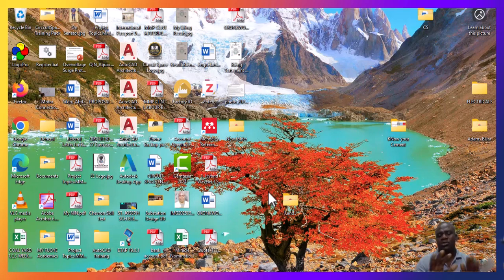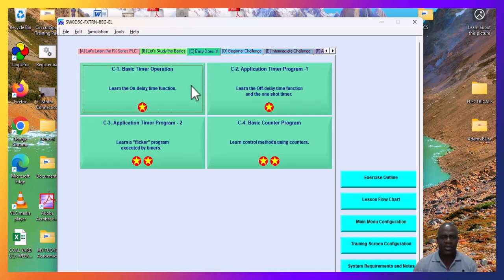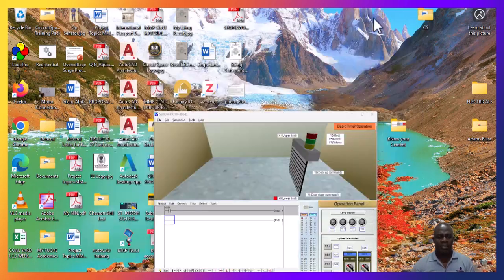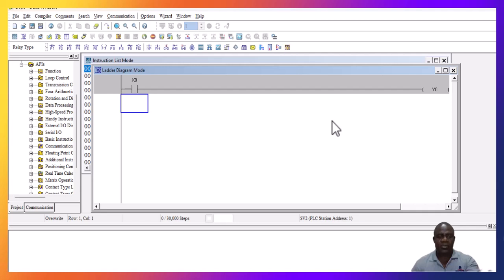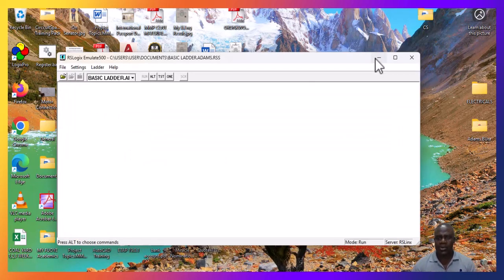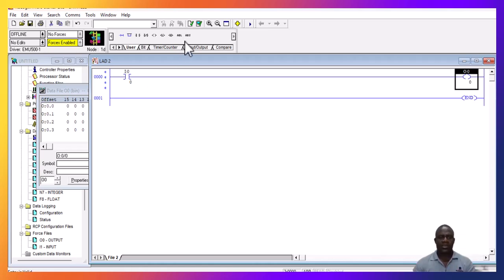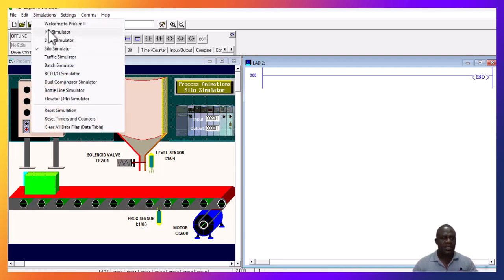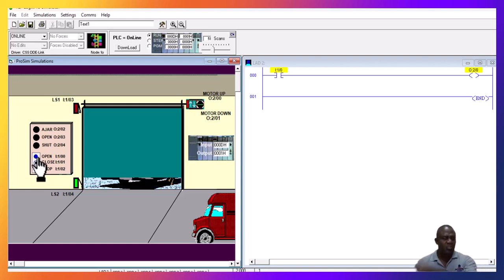Introduction to Free Automation Softwares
This Video introduces you free Automation software as a beginner
Please feel free to request for any of them in the comment section